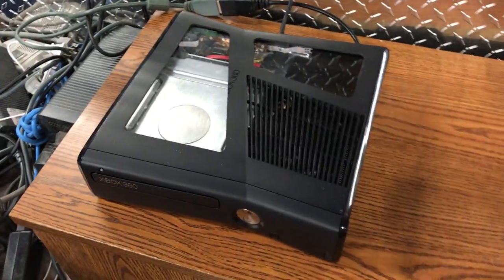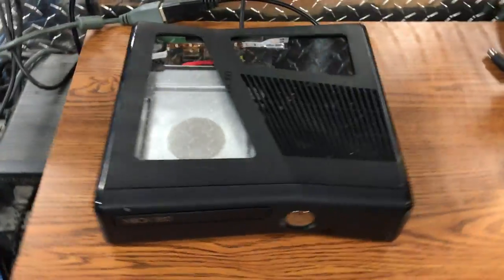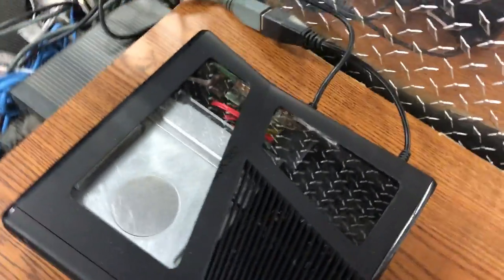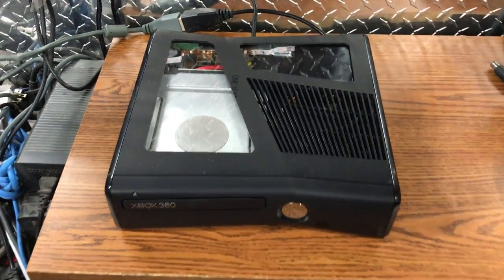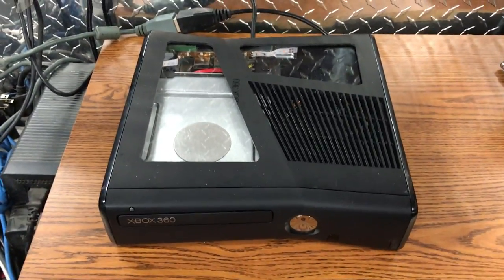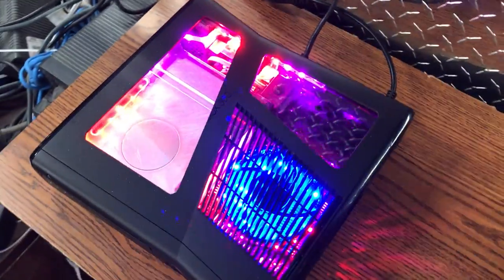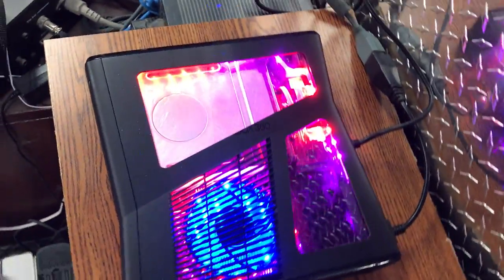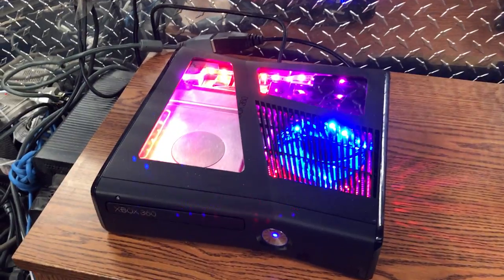Custom Order #12544 Default Windows Cutout